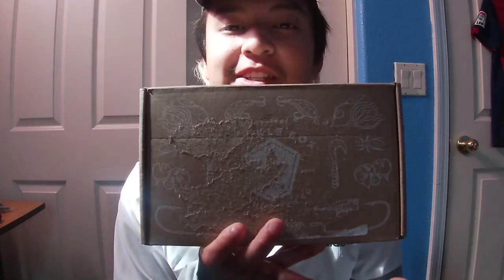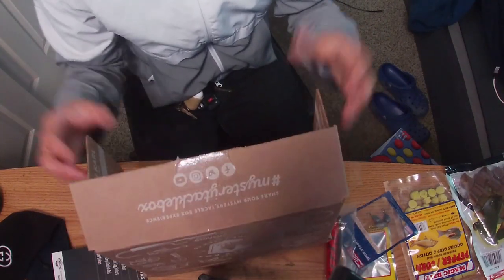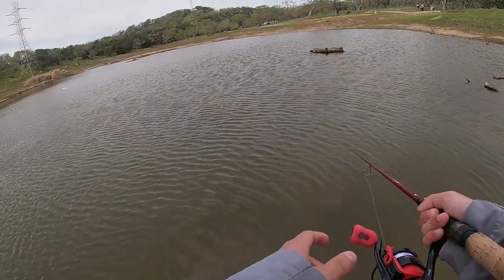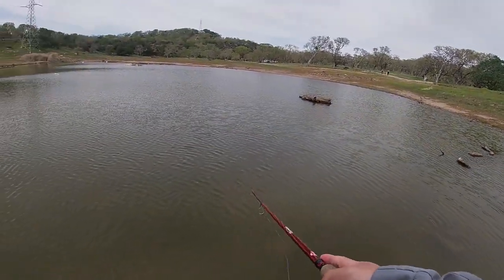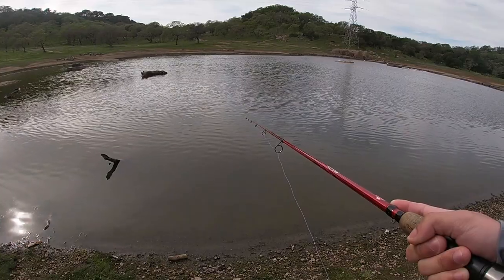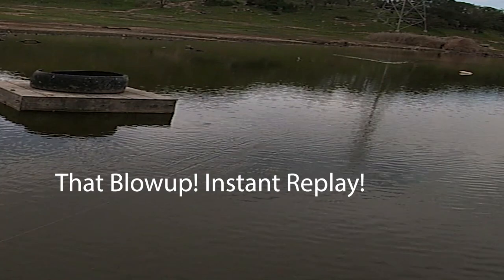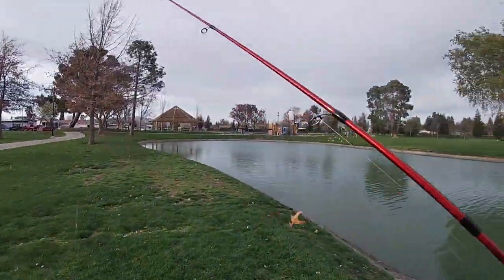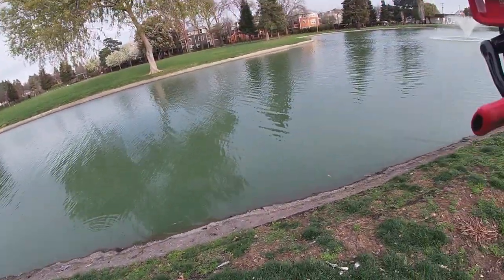FIRST MYSTERY TACKLE BOX SLAM + Insane Top Water Action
If you guys would like to purchase your own mystery tackle box, then ill have a link for the box right

Camera Gear:
Go pro selfie Stick
Go pro
Chest cam
Sd card

Fishing Gear:
Fishing rod
Fishing reel